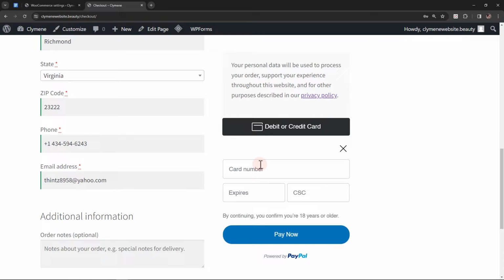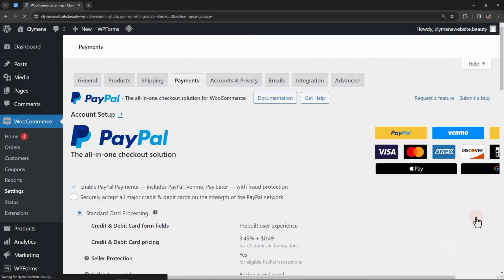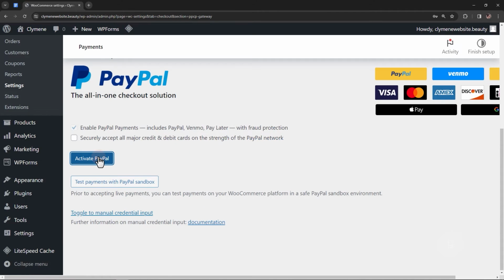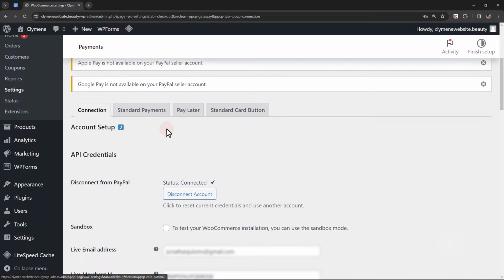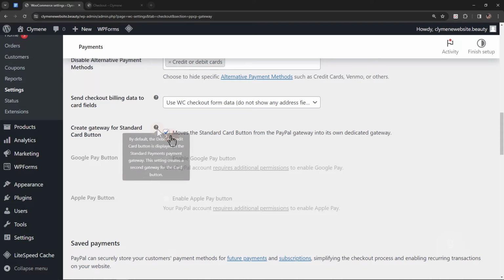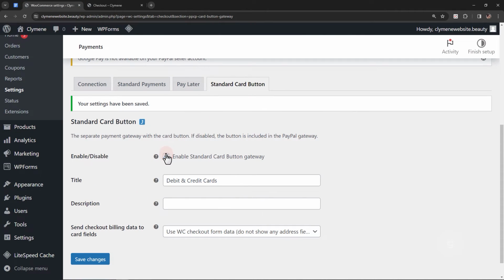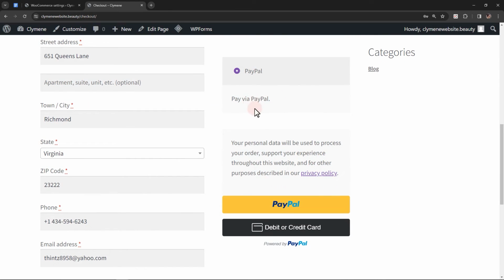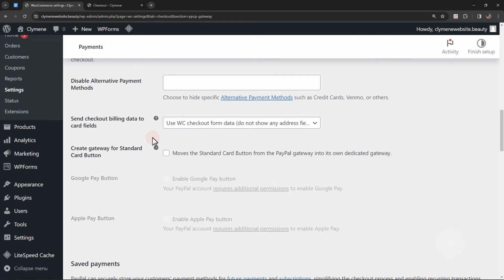How to Enable Credit Card Fields in WooCommerce Checkout Using PayPal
This video will show you how to enable credit card fields in WooCommerce checkout using PayPal.